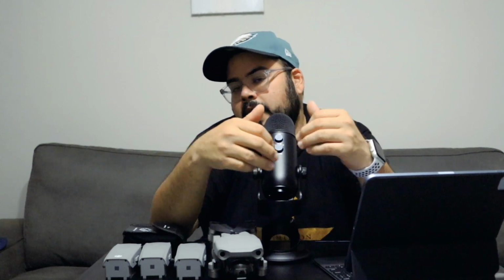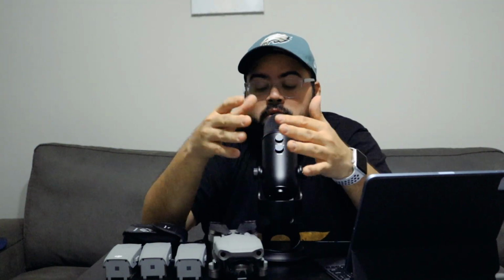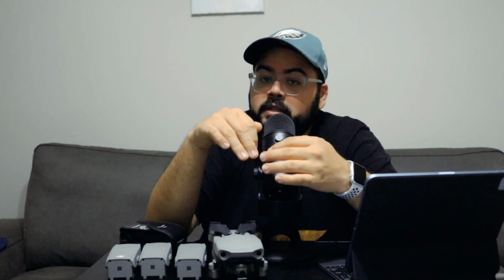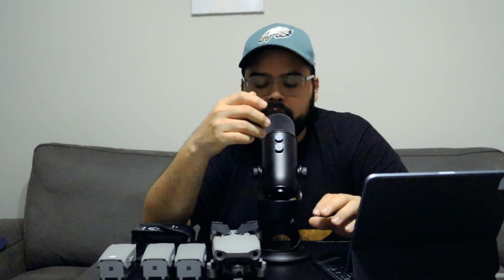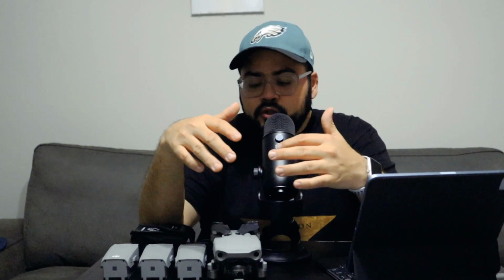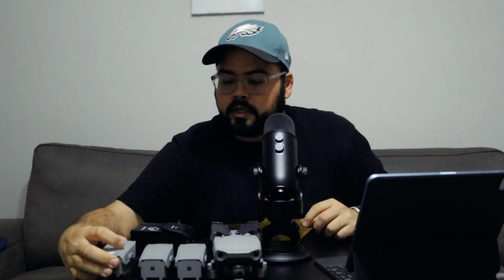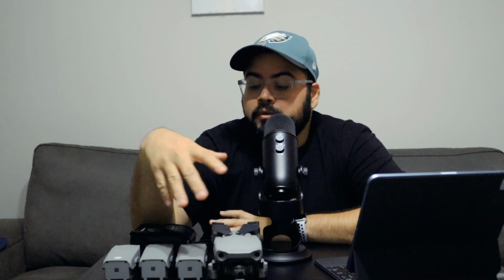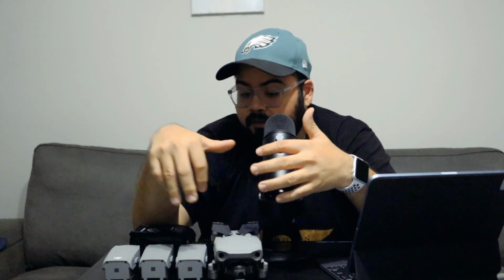KEEP YOUR BATTERIES IN PERFECT SHAPE!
In today's video I give my recommendations for keeping your batteries working in optimum conditions. As a former chemist, Batteries was one of the areas that I worked with in graduate school. Not all batteries are created equal, but the basic chemistry is the same. Remember to check the manufacturer's guidelines before doing anything else.

LegalDrone was created to educate Drone users about all Drone regulations (State and Federal). I'm a lawyer from Puerto Rico that loves Drones. I'm also authorized to practice law by the Puerto Rico Federal District Court.

Sorry, I can't give you legal advice. Currently, I'm not taking any clients. If you are seeking legal advice, GET OUT OF YouTube! The best course of actions is to speak to your lawyer.

Recreational Pilots and Certified Part 107 Pilots should be aware of any new regulations.

This video was made for informational and educational purposes only and should not be considered in any way as Legal Advice, nor I can give you legal advice.  Nothing here should be construed to form an attorney-client relationship nor generates an attorney-client relationship. To obtain legal advice on a particular case, issue, or problem, you should contact your attorney. Finally, I don't intend to portray myself as an expert in a particular field of law.
Legal Drone is a participant in the Amazon Services LLC Associates Program, an affiliate advertising program designed to provide a means for sites to earn advertising fees by advertising and linking to Amazon.com.

Please note that I have not been given any free products, services or anything else by these companies in exchange for mentioning them on the site.